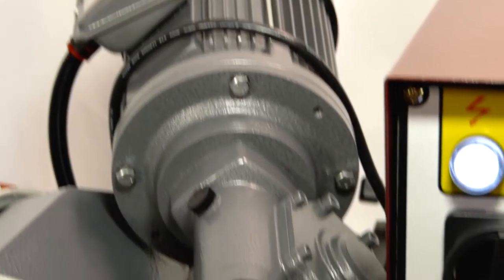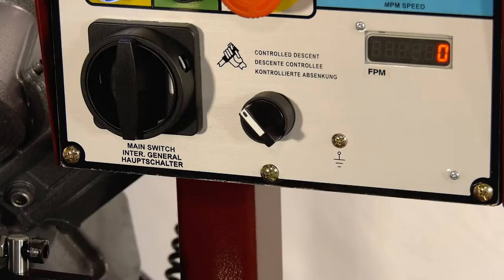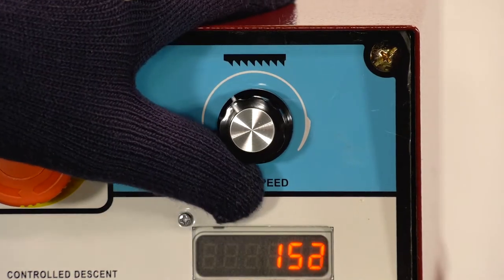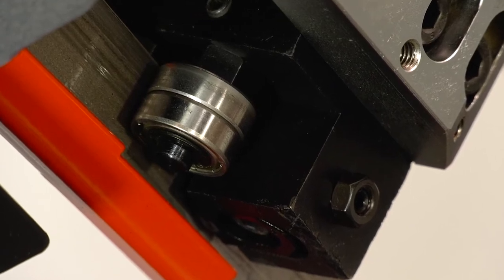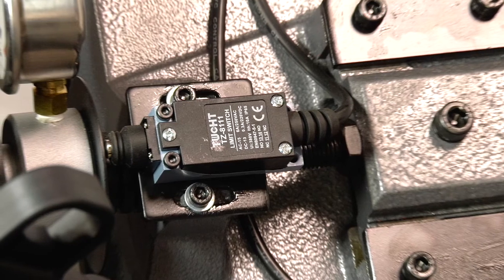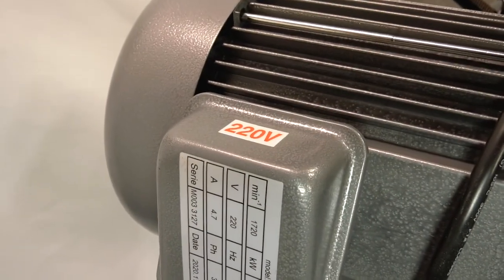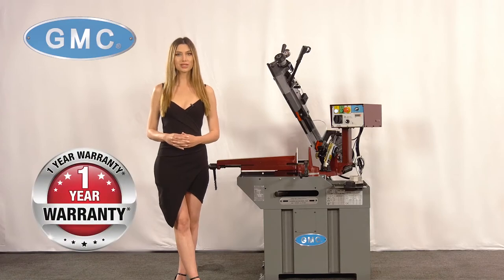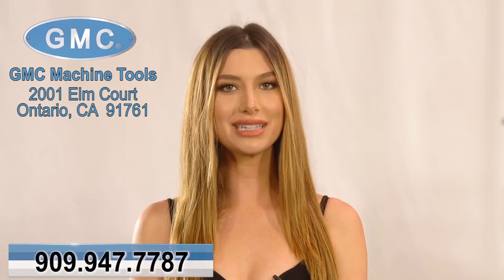GMC Machine Tools - Variable Speed Metal Cutting Band saw - Model BS-260TGV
If you're looking to replace your industrial metal band saw then look no further. Our metal cutting band saws are industry standard workhorse machines ready to take on any amount of work. Whether you're a home DIYer, home machine shop, or a fabrication shop our metal band saws are durable, reliable, and priced to get the job done.